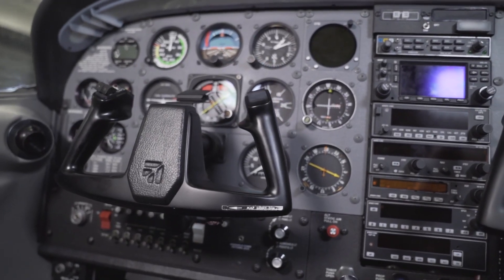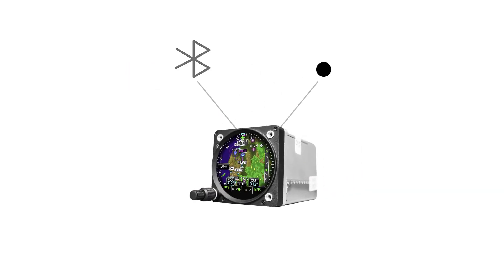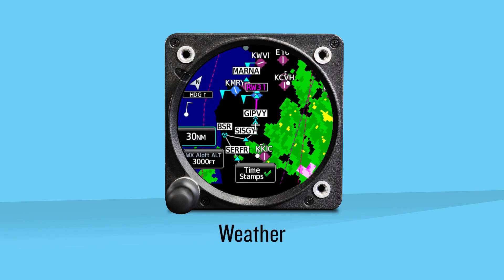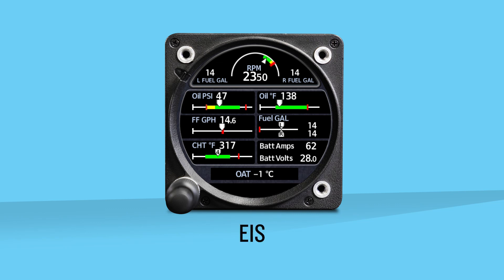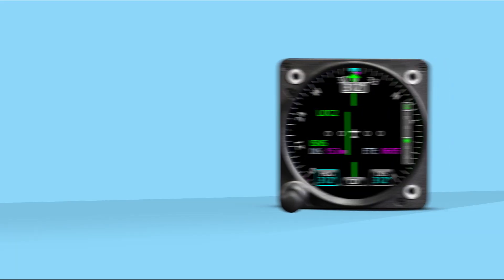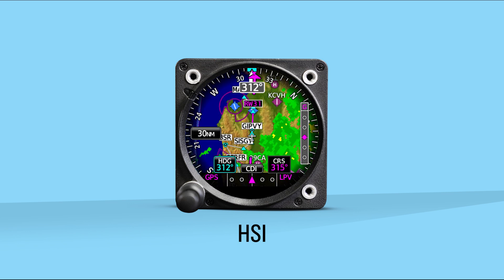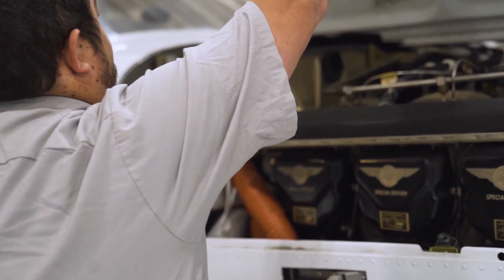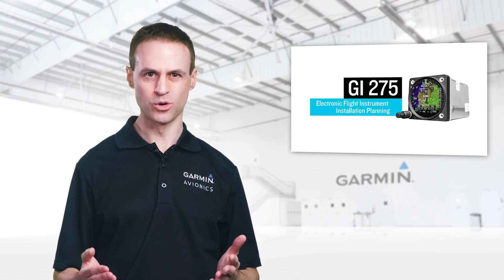Garmin GI 275 Electronic Flight Instrument - Product Overview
Upgrade your airplane panel without cutting holes in it! The innovative GI 275 from Garmin fits in an existing 3.125-inch instrument hole, and adds a host of features, including moving map, CDI, and more. The vibrant color touchscreen is easy to read in any flight conditions, and is simple to customize with the intuitive menus.